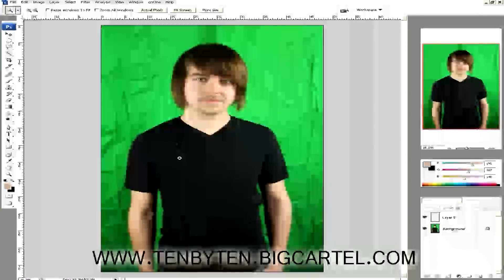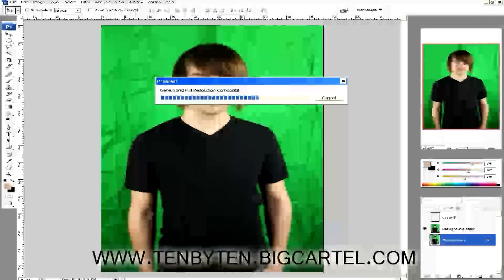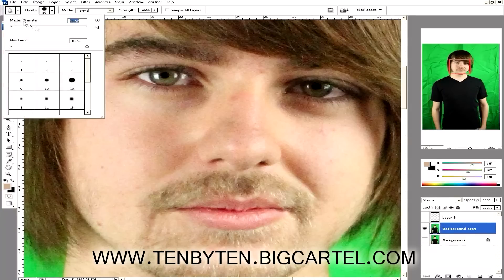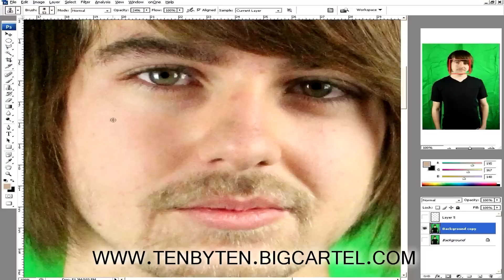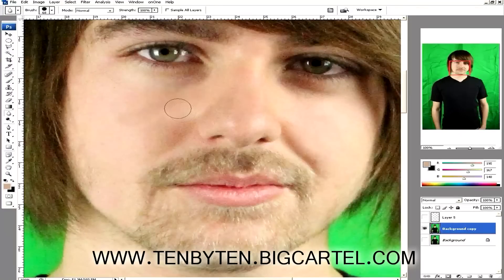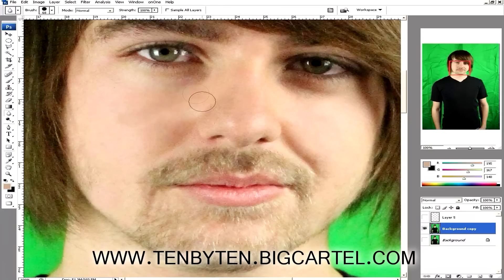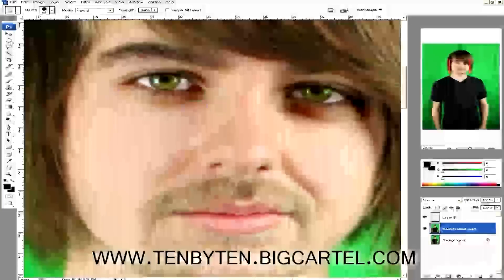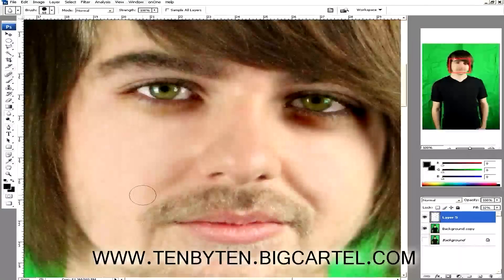Editing skin/makeup in Photoshop (LESSON 2)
How to fix complexion in photoshop quick and easily.

For tons and tons of awesome extras including templates, bonus content, tutorials, please visit our webstore.

NOW ONLY $10 BUCK AND YOU GET